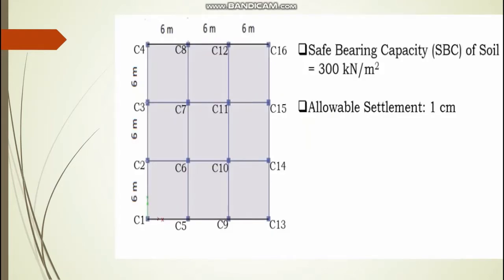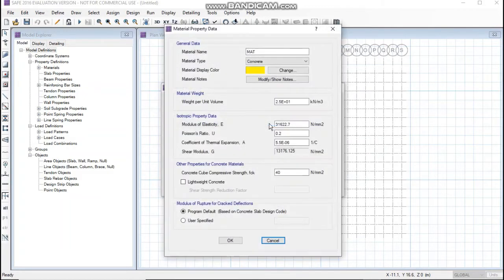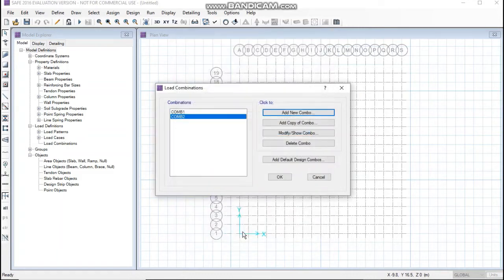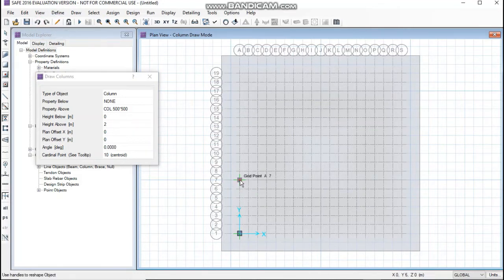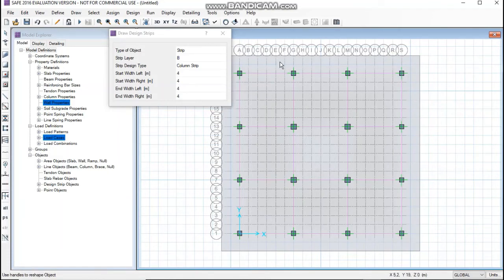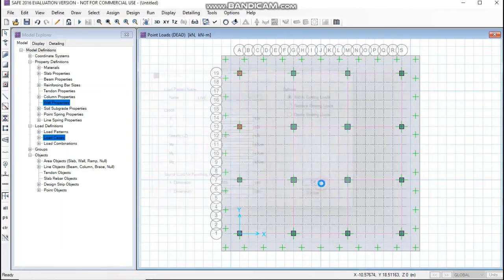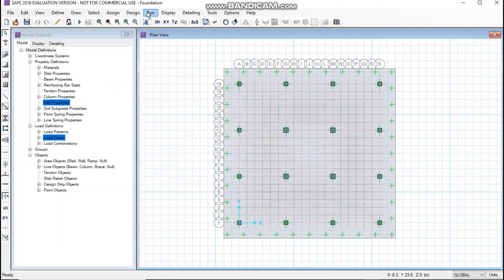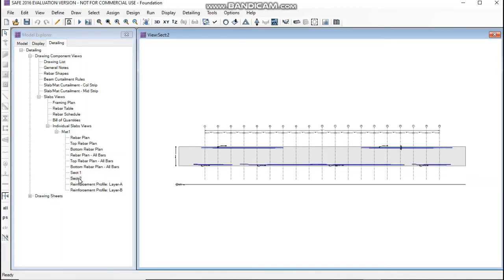Foundation Design - Project assignment for Skyfi Labs online course - by Mohammed Ibrahim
This video is made by Mohammed Ibrahim of Gayatri Vidya Parishad College Of Engineering(A) as part of the final assignment of Foundation Design course from Skyfi Labs. The Foundation Design Project online course video tutorials from Skyfi Labs was used to complete this project